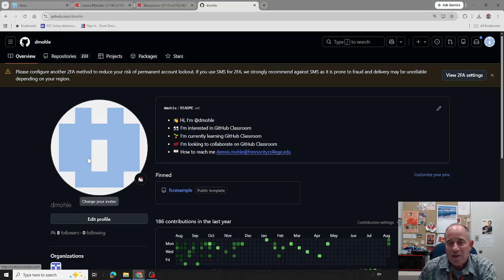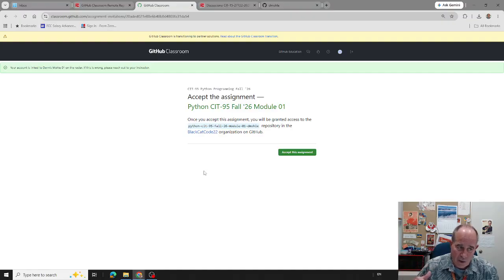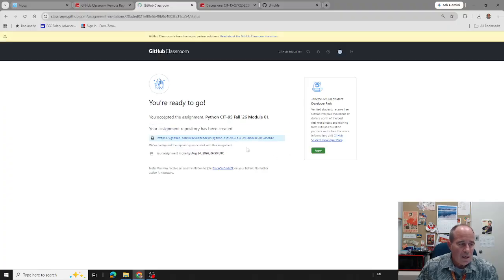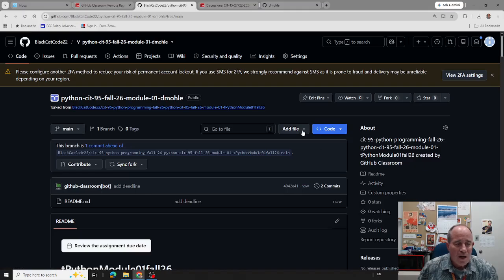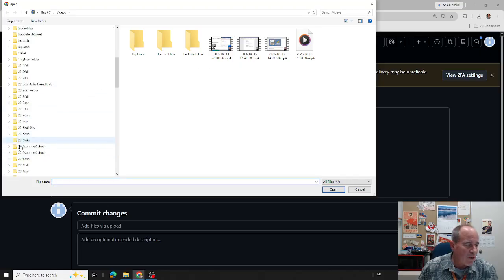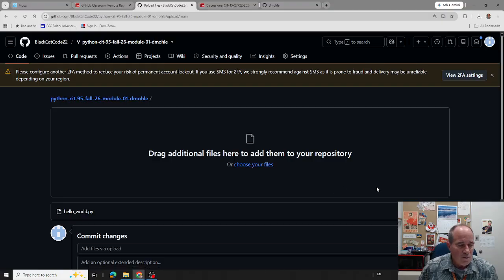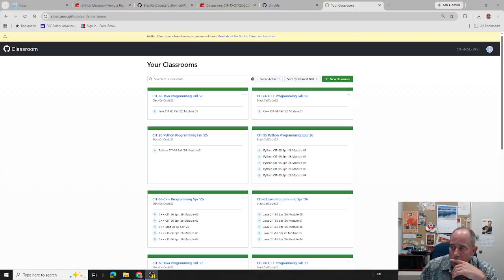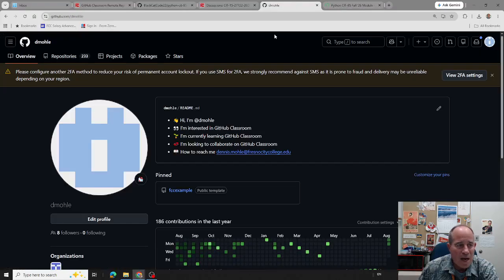How to Submit Code in CIT-95